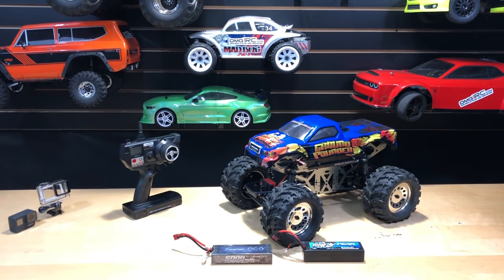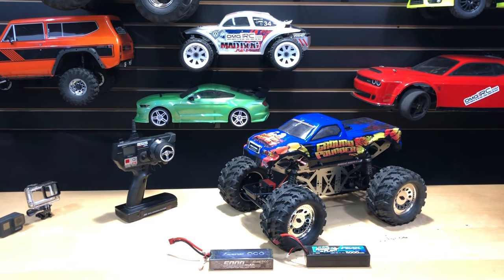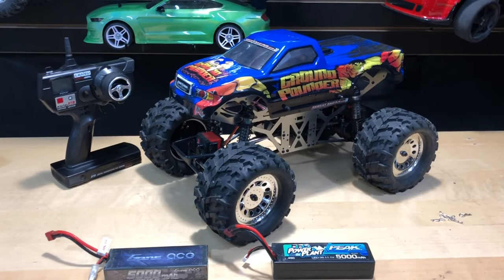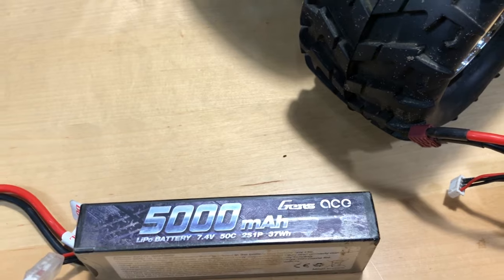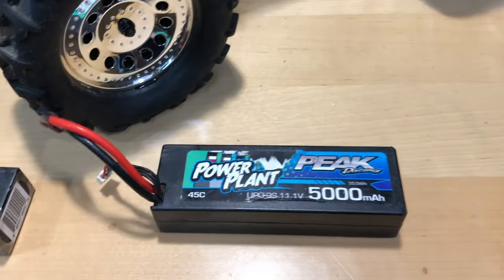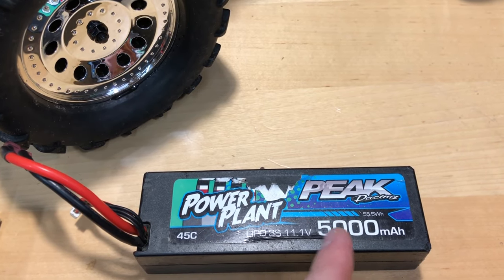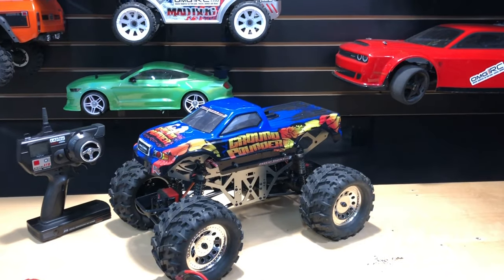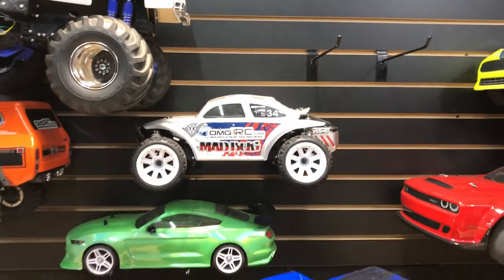2s Lipo VS 3s Lipo Speed Test I Redcat Racing Ground Pounder RC Monster Truck 1/10th Scale OMGRC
Make sure to move jumper over to lipo when only running lipo batteries.
Bone stock only running on 2s lipo GenAce 5000mah 50C & Peak Racing 3s Lipo 5000mah 45c